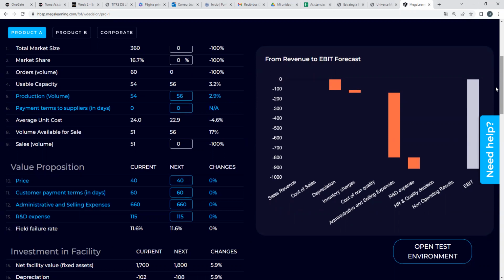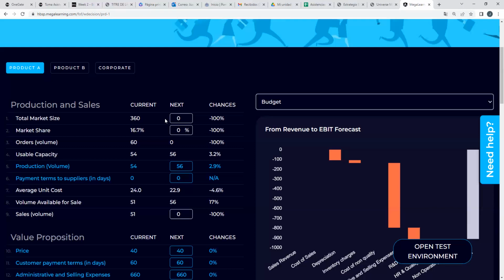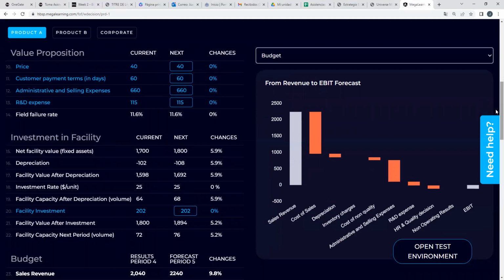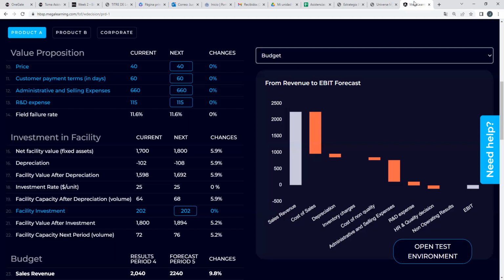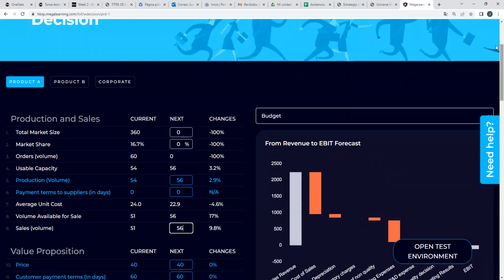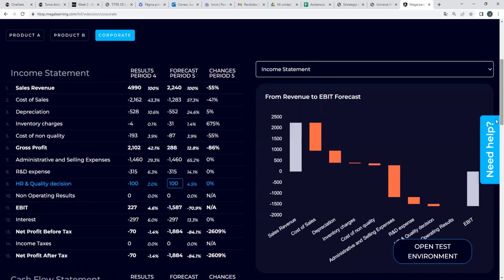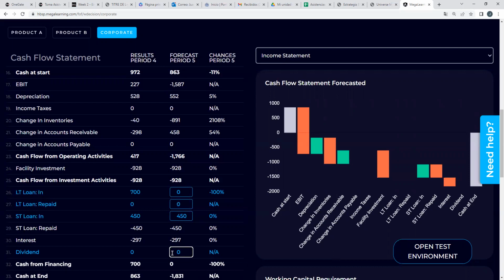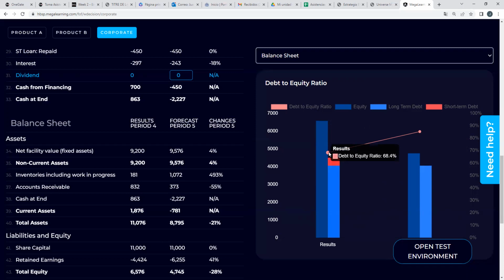Fundamentals of finance simulator navigation